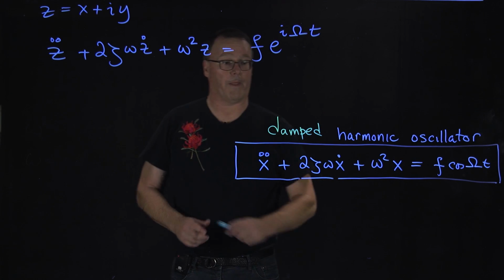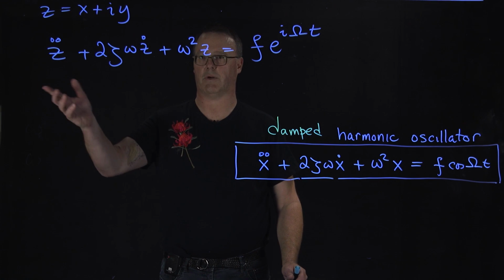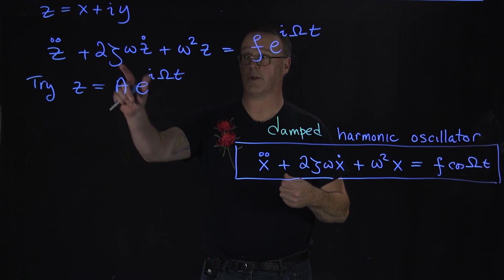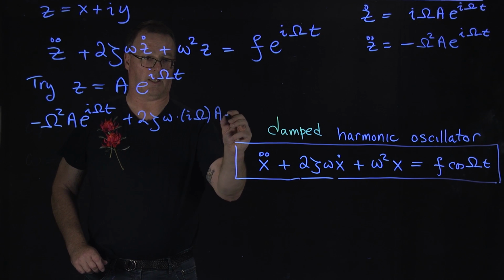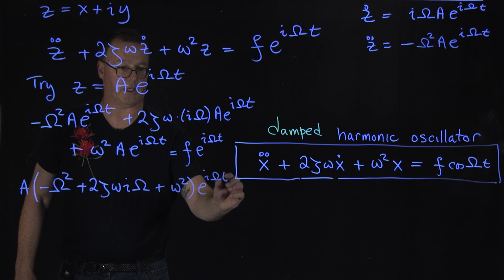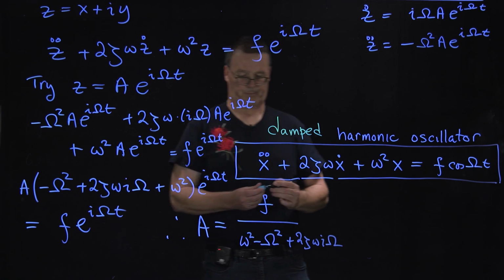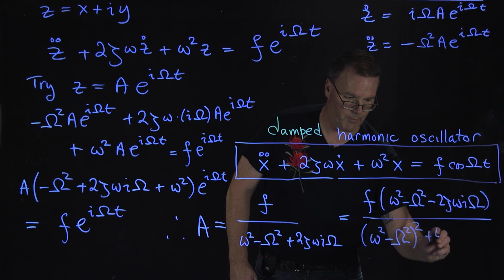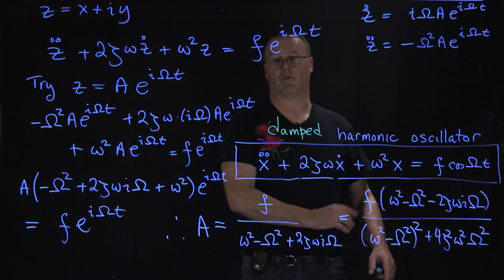Damped harmonic oscillator (Saff & Snider 3.6)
What difference does damping make?